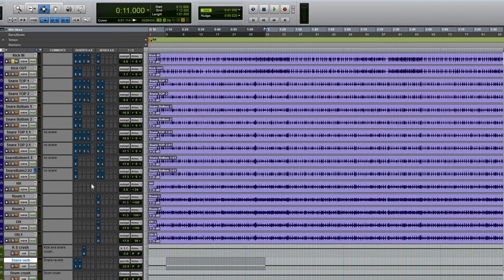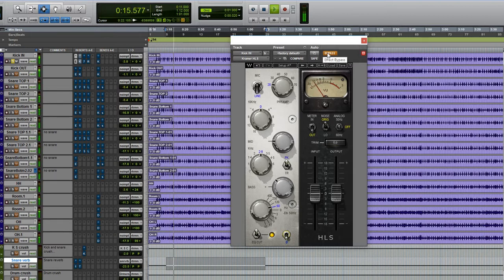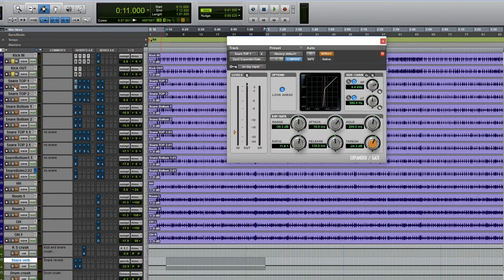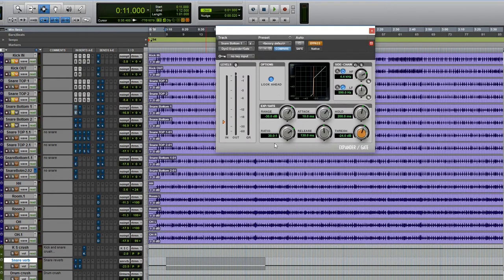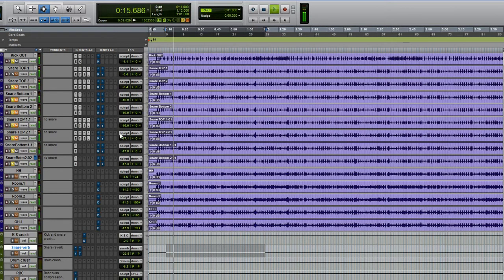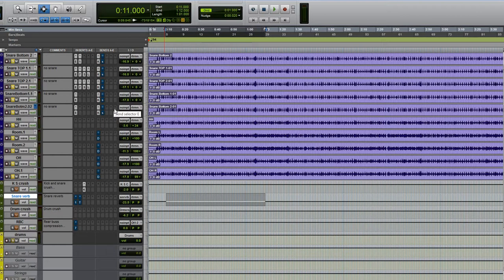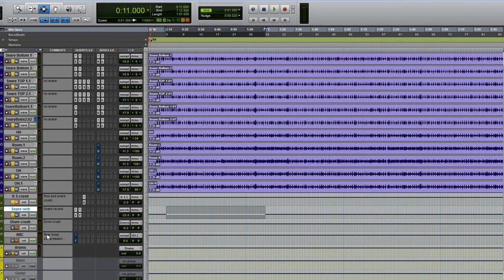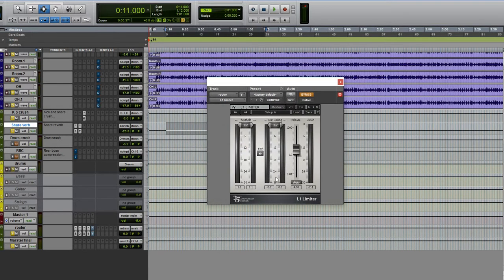inside making a hip-hop beat (Drum Mix) Pro tools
I'm Back with Part 2 in my hip-hop series of making a hip-hop beat with the drum mix done in Pro tool 12

next i will take you inside the making of a pop track and the inside of making hip-hop part 3 the guitars and bass

plugins used

waves
slate digital